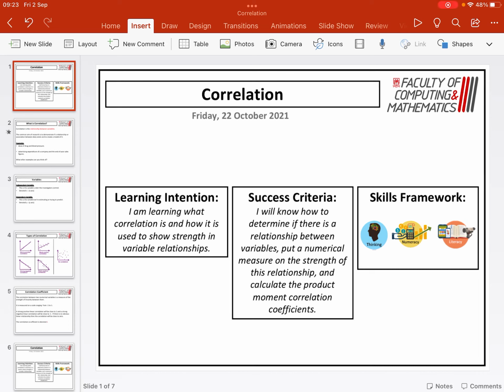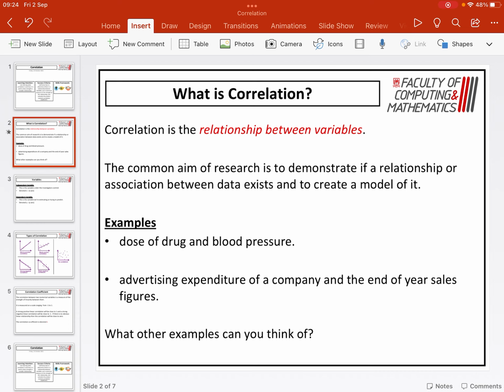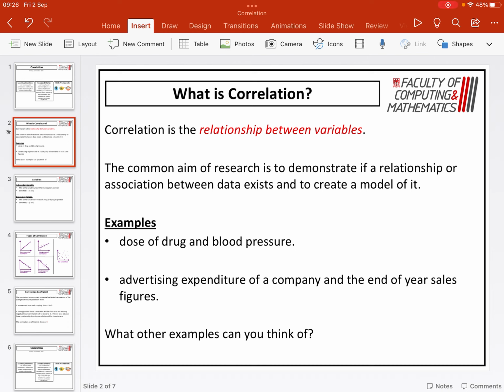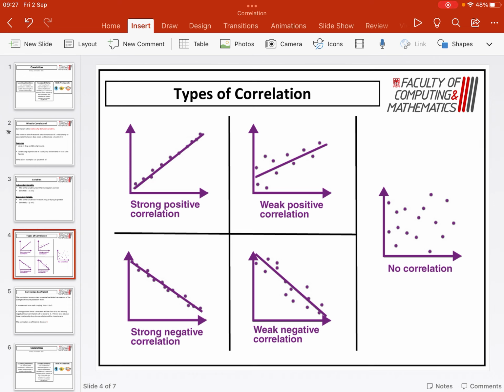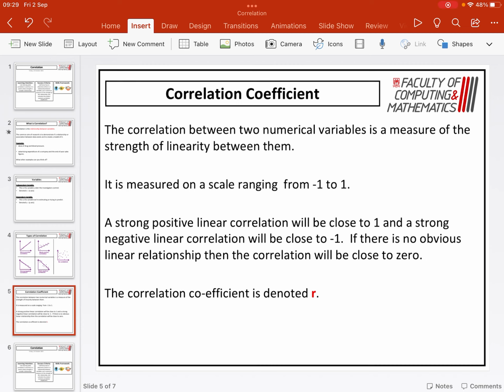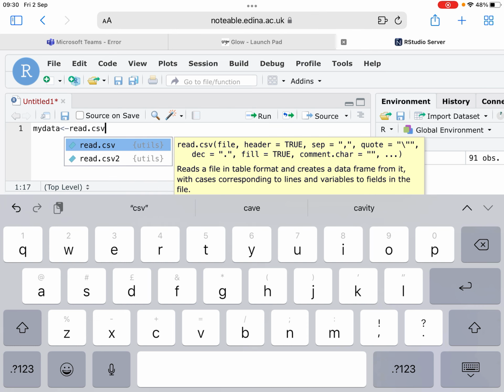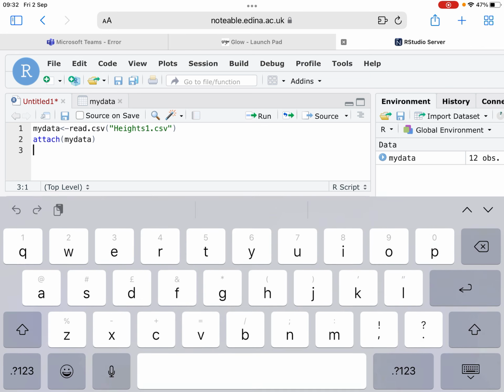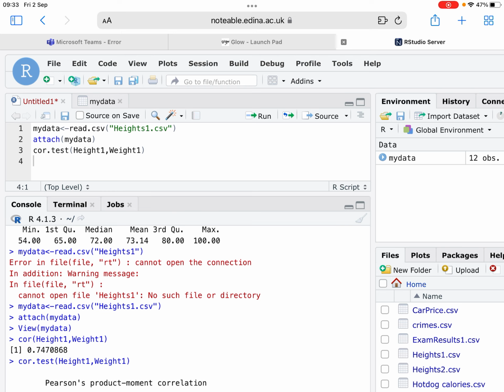Higher Applications of Maths - Correlation